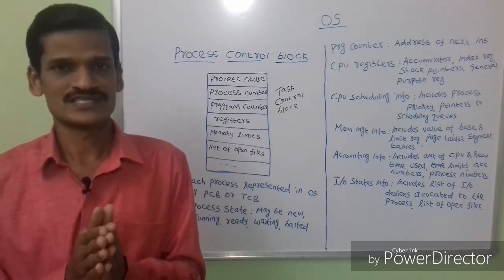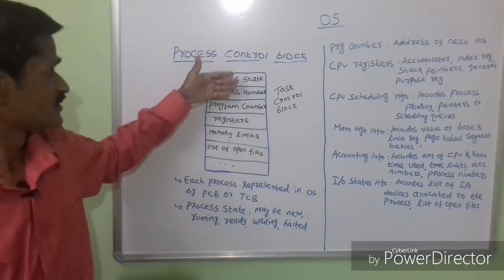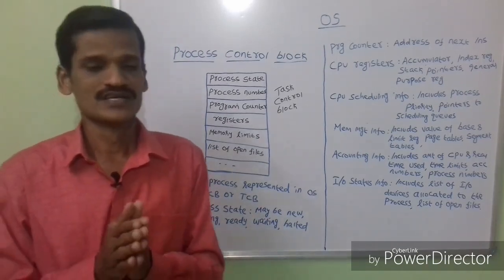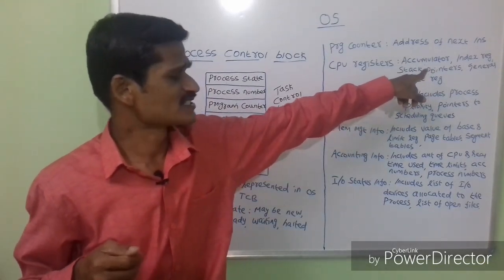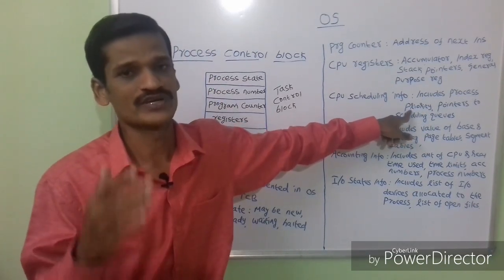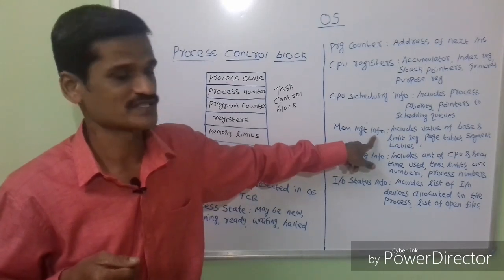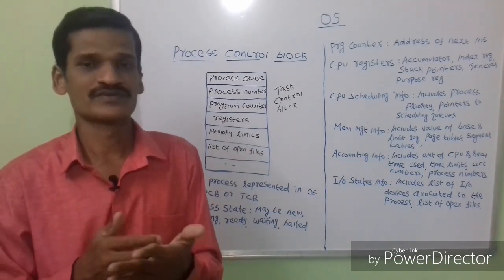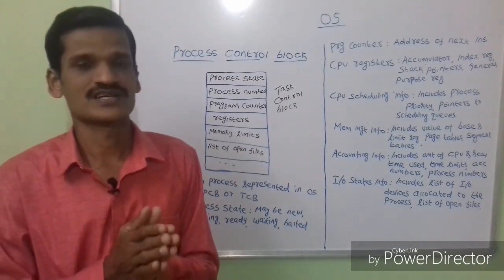Process control block(PCB)in operating system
Each process in OS represented by Process control block or task control block

Process control block has some common parameters as follows

process state

program counter

CPU registers

CPU scheduling information

Memory management information

Accounting information

I/O ststus information

Watch previous video by clicking below link